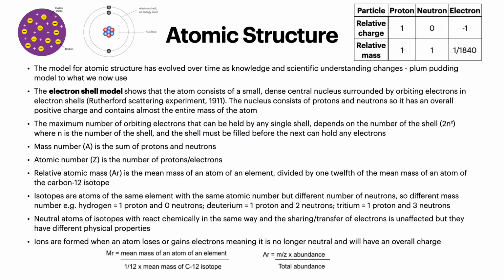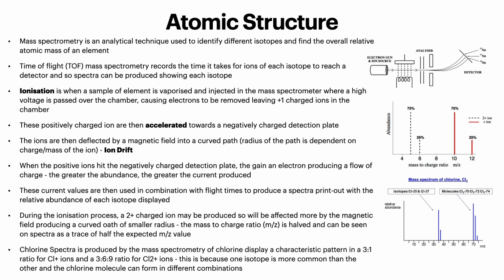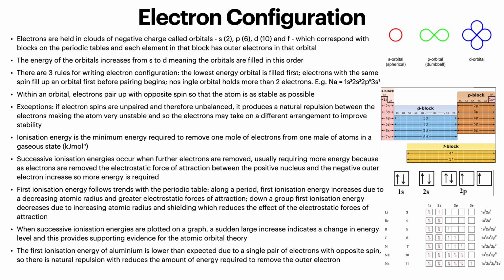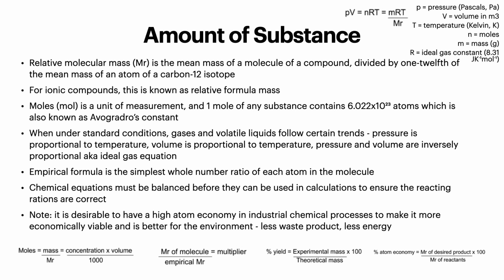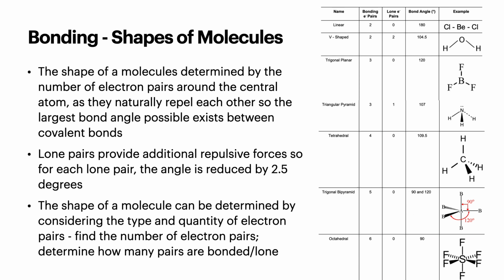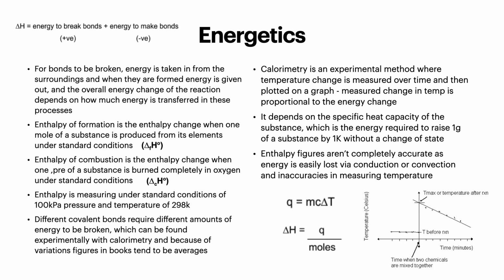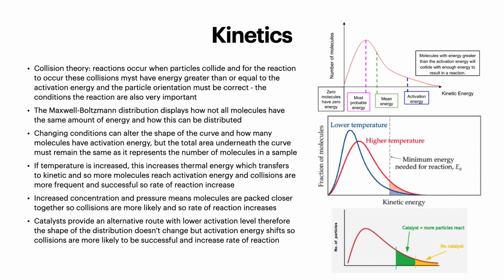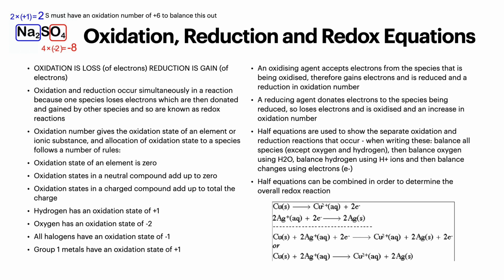AQA (AS) A-Level Chemistry: Physical Chemistry (Part 1)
Today we are covering
Atomic Structure; Amount of Substance; Bonding; Energetics; Kinetics; Equilibria; Oxidation, Reduction and Redox